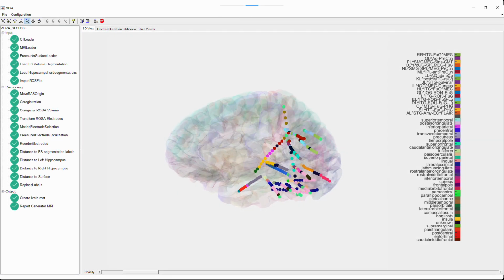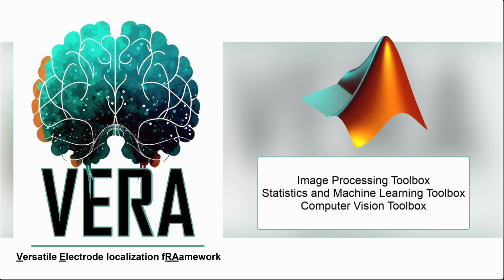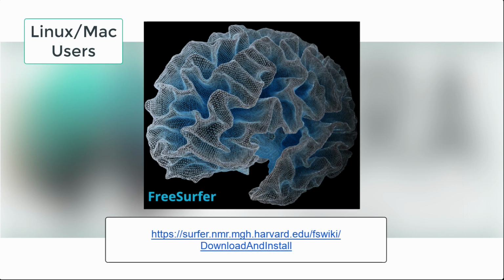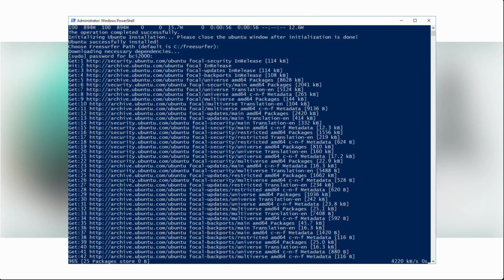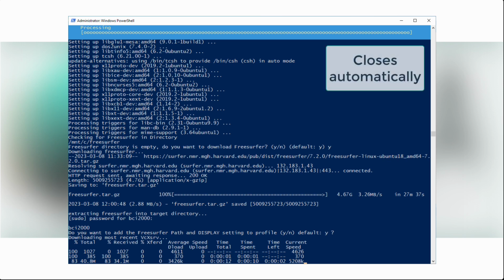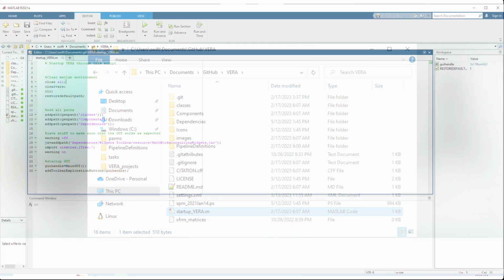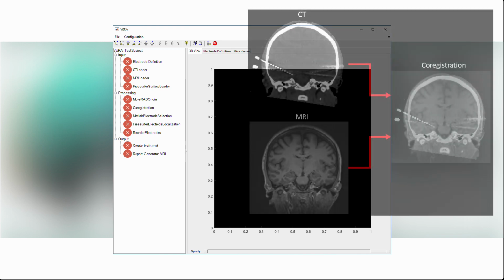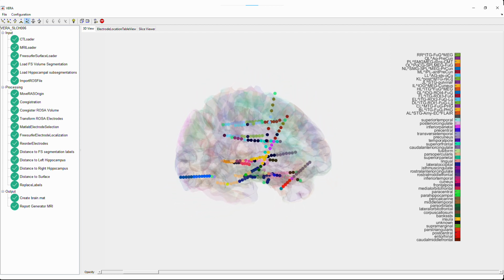VERA Installation Video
Installation instructions for the Versatile Electrode localization fRAmework, VERA.